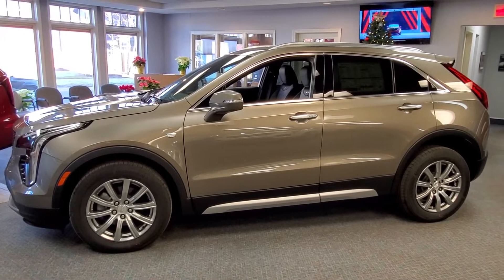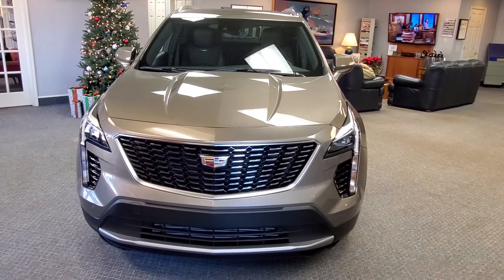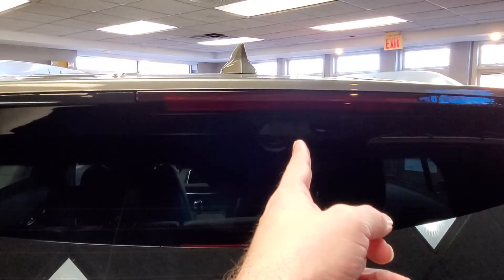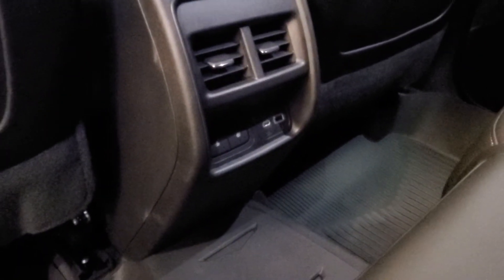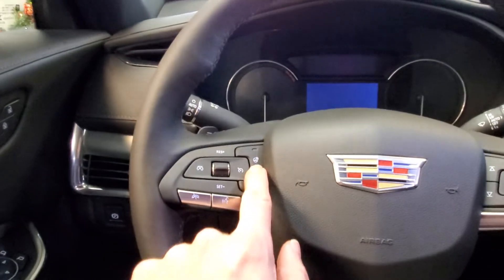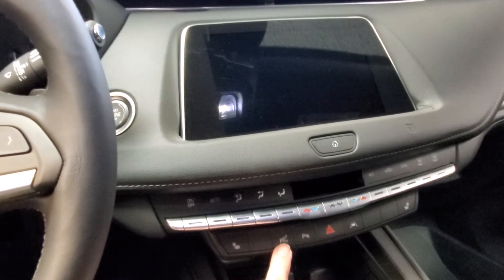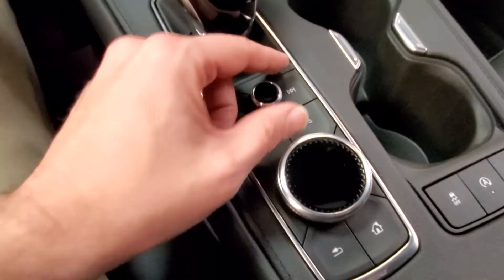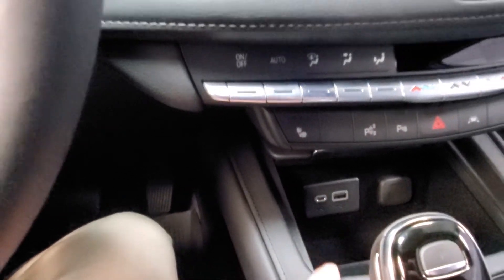2020 Cadillac XT4 Premium Luxury for Lisa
XT4 Premium Luxury#Daregreatly Standardoftheworld Cadillac By Wayne Ulery. Set an appointment today. Got questions?